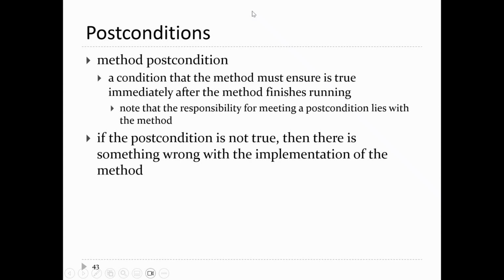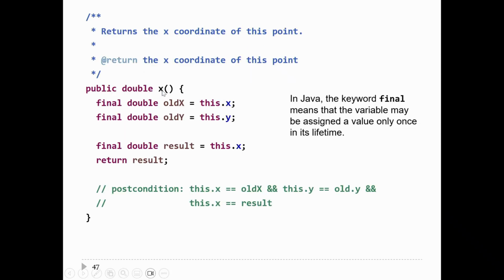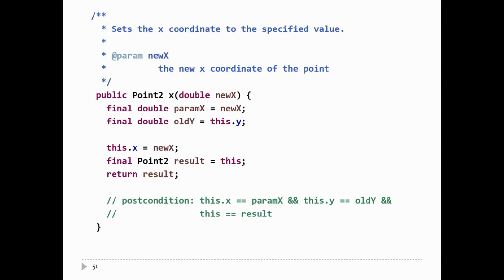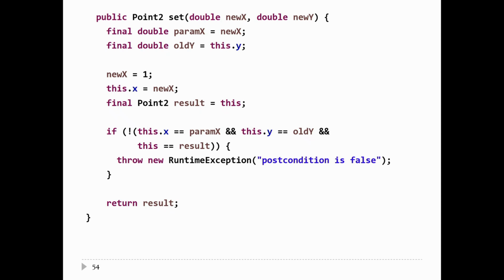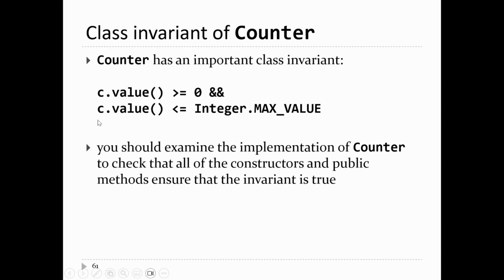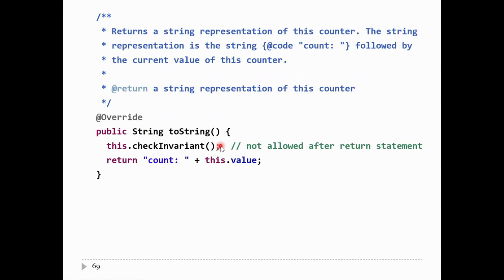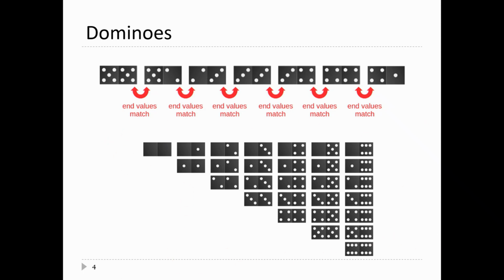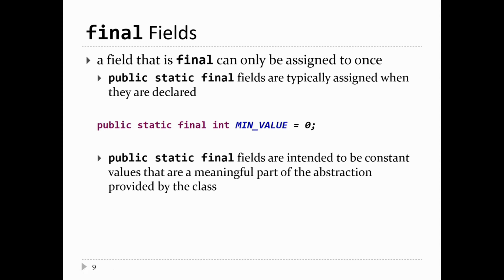2023-10-30 CISC124: Classes (Static features)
Classes (Static features). This lecture ended after 30 minutes.